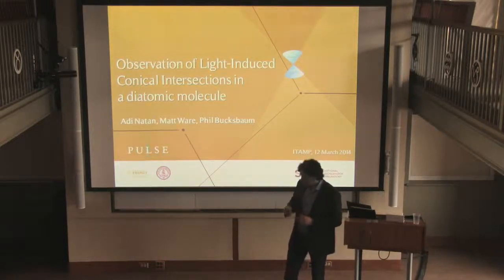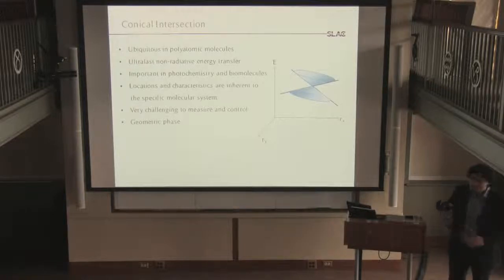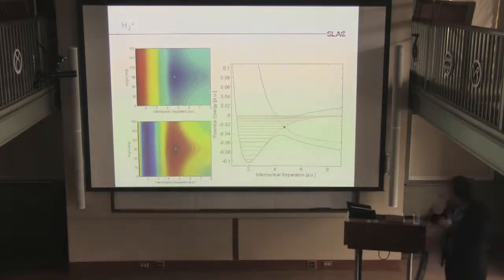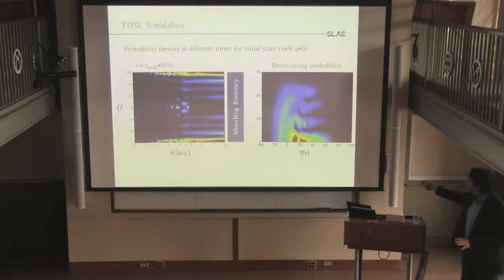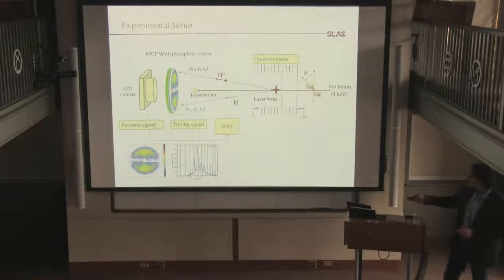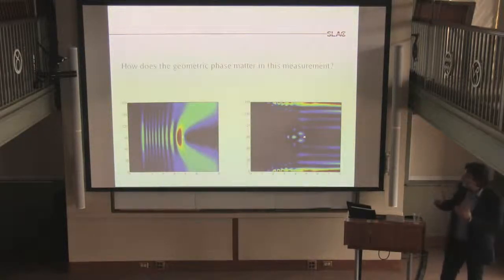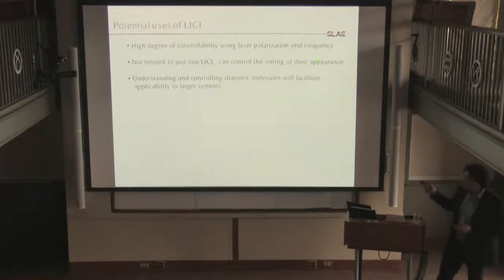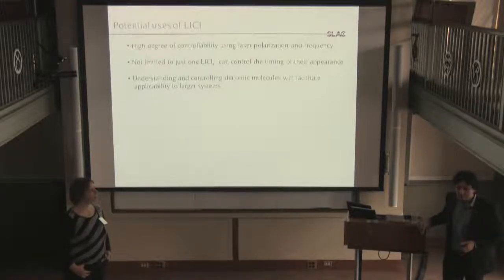Adi Natan, "Experimental evidence of light induced conical intersections ..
Adi Natan, SLAC, Harvard University, during the workshop of "From Atomic to Mesoscale: The Role of Quantum Coherence in Systems of Various Complexities", lecture titled Experimental evidence of light induced conical intersections in strong field dissociation of diatomic molecules" at the Institute for Theoretical, Atomic and Molecular and Optical Physics, Harvard-Smithsonian Center for Astrophysics, Cambridge, Massachusetts on March10-12, 2014.

The text and images on ITAMP's YouTube channel are intended for public access and educational use. This material is owned or held by the President and Fellows of Harvard College. It is being provided solely for the purpose of teaching or individual research or enrichment. Any other use, including commercial reuse, mounting on other systems, or other forms of redistribution requires permission.